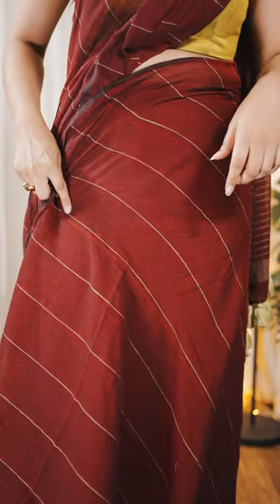3 Major Pin Hacks while Draping a Saree | Saree Draping Tips - I Love Sarees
3 Major Pin Hacks while Draping a Saree | Saree Draping Tips - I Love Sarees

Hey ladies, remember these 3 safety pin hacks when you're draping your saree. They'll help you achieve a neat and structured look!

Product Details:
Saree Name: Dancing Ruby Khesh Cotton Saree
Blouse Name: Glimmer Green Halter Neck Blouse